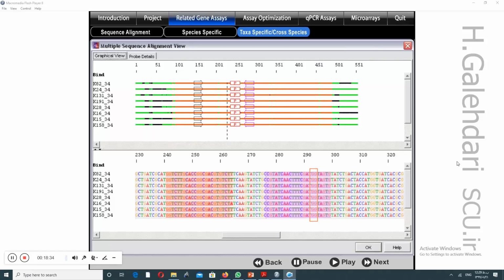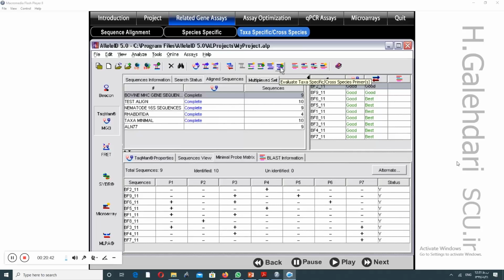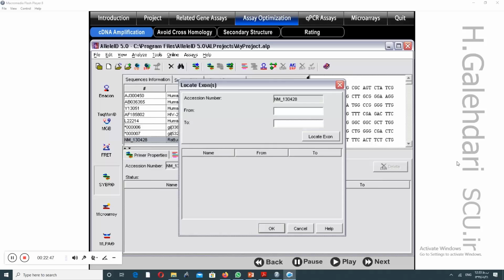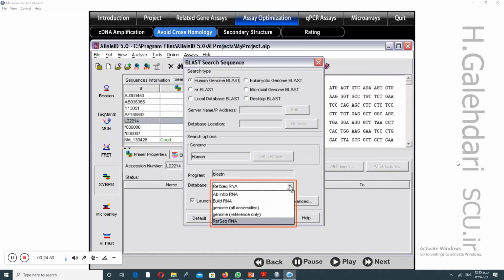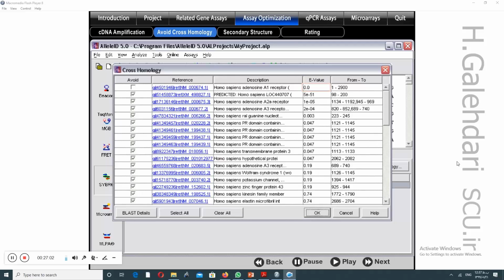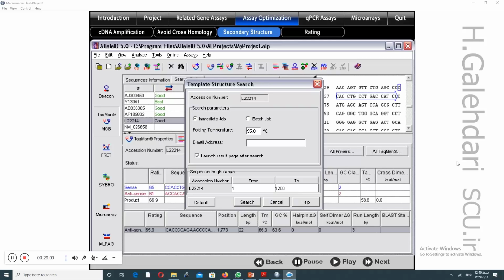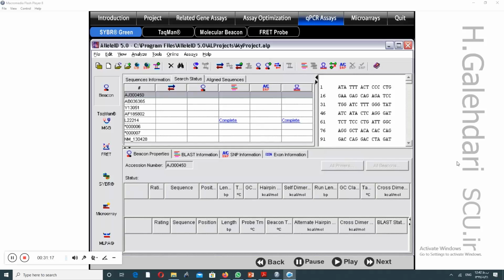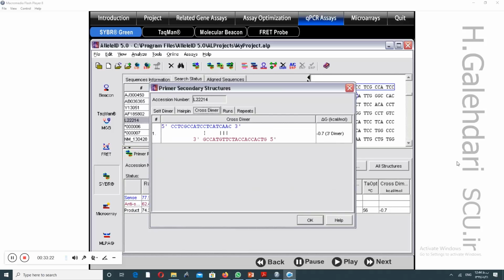٢٧ نوفمبر ٢٠٢٠